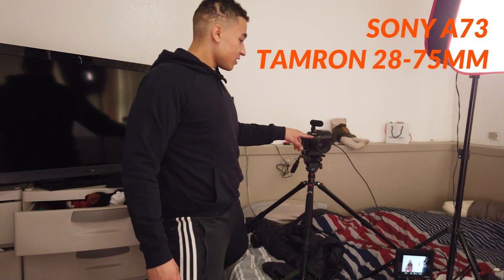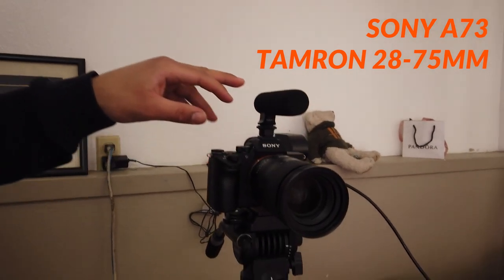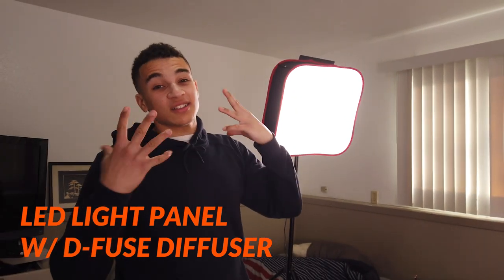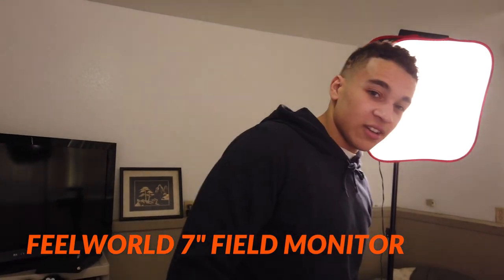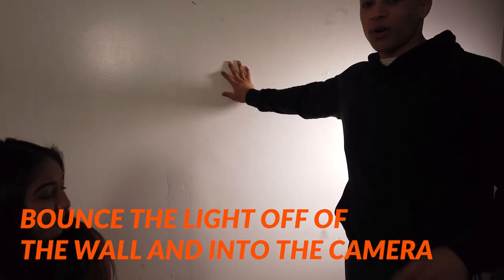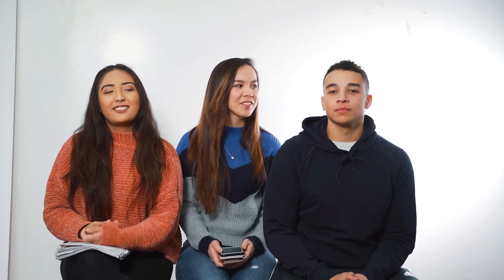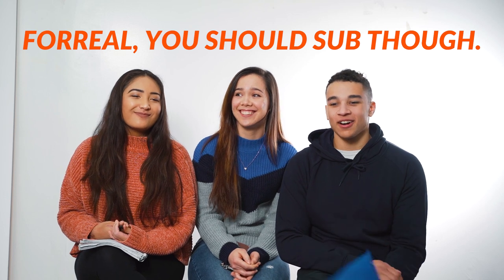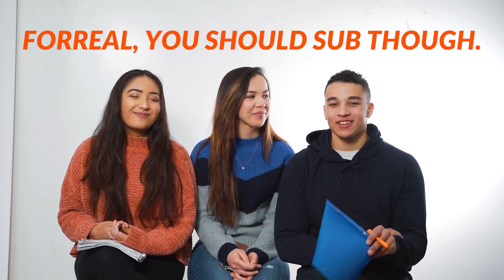How to turn your bedroom into a film studio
I hope you guys enjoyed this quick vlog, I actually used this same technique on a client project and the client ended up loving the video.

Let me know if you guys want to see more filmakking related content.

This video was filmed completely on the DJI OSMO POCKET and SONY A7III

Be sure to watch tomorrow's video to see if the OSMO POCKET can be used in professional scenario's.